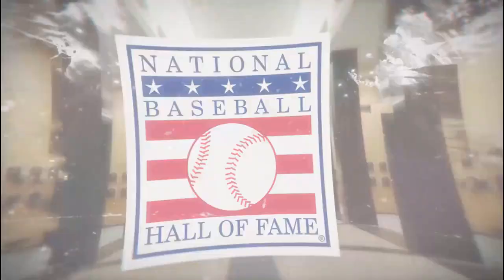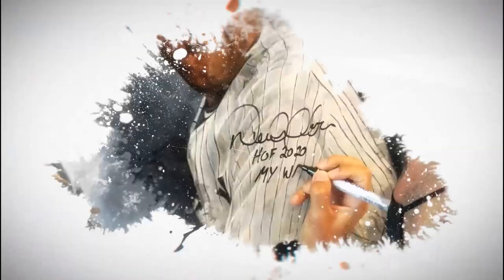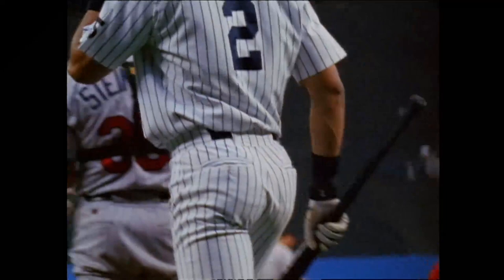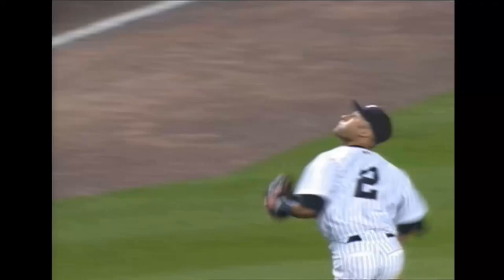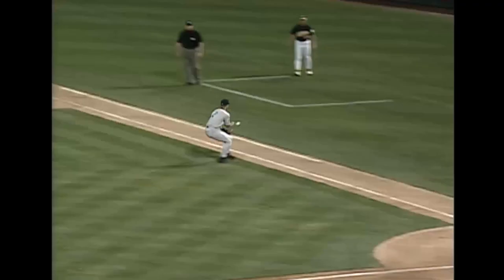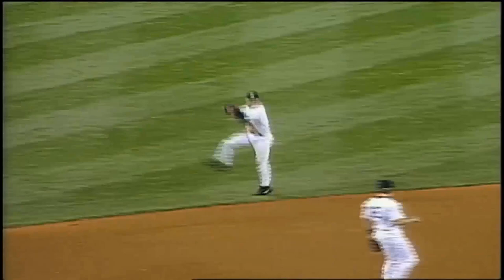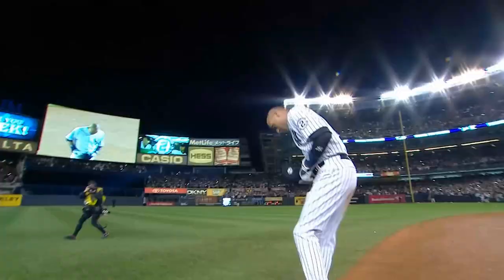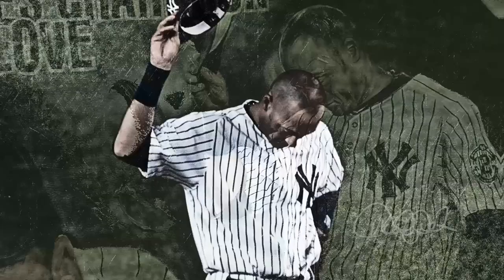Painting Tribute to Derek Jeter titled "My Way" by artist Justyn Farano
To celebrate Derek Jeter's illustrious career, Justyn captured the captain's greatest moments and induction into the Major League Baseball Hall of Fame in his painting "My Way".
Get your own piece of history with his 52-piece limited edition autographed by Derek & Justyn, MLB licensed and authenticated

Major League Baseball footage used with permission of Major League Baseball.